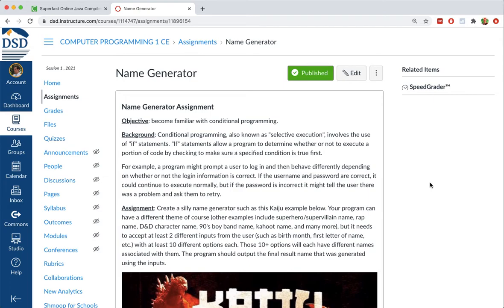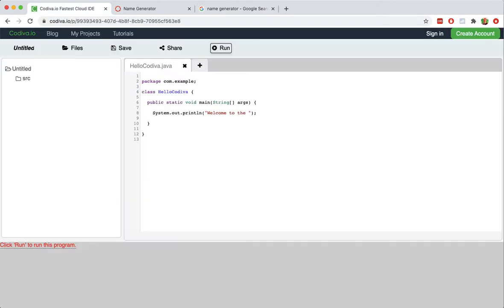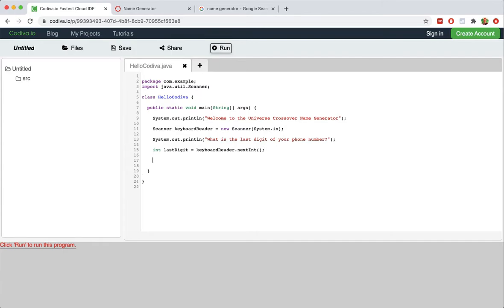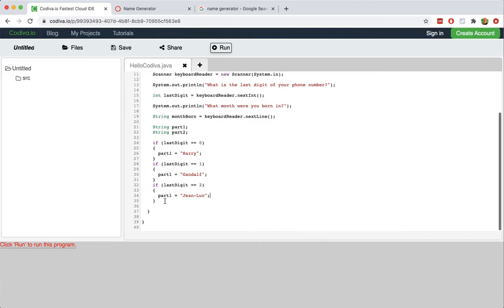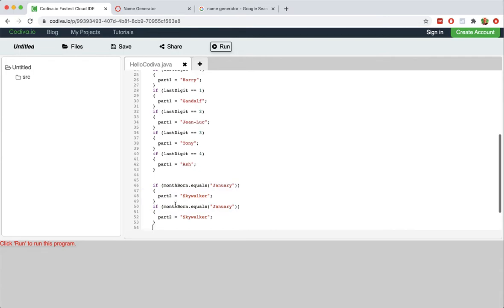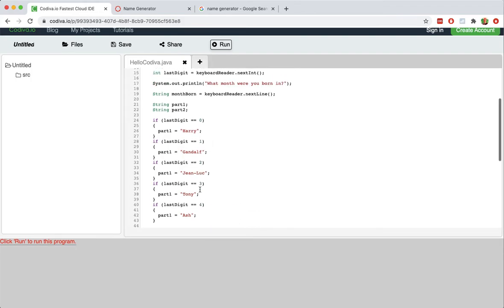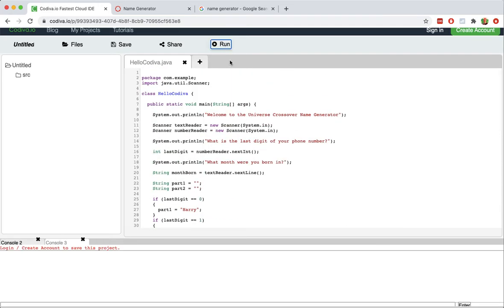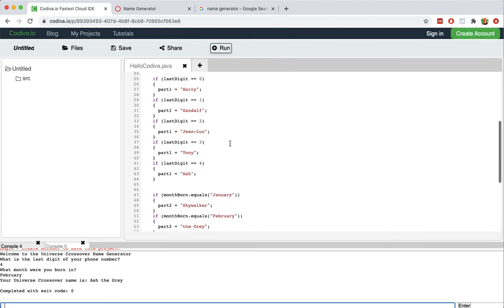Codiva Java Tutorial - Name Generator